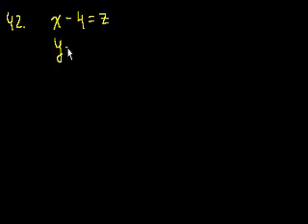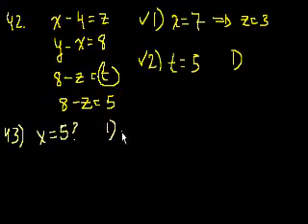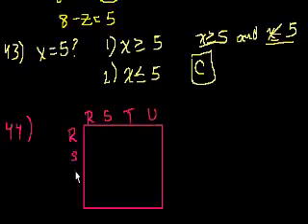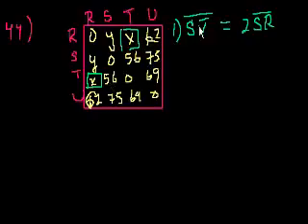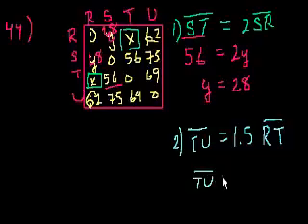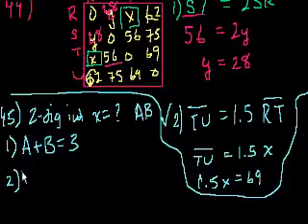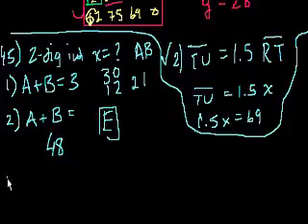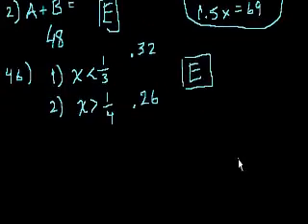GMAT Data Sufficiency 9